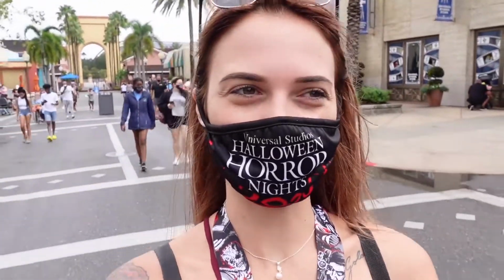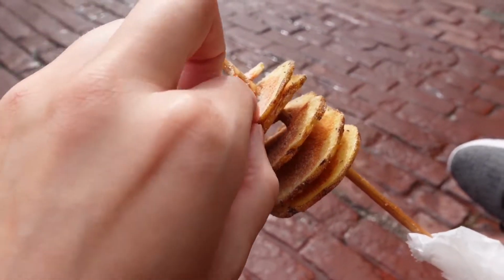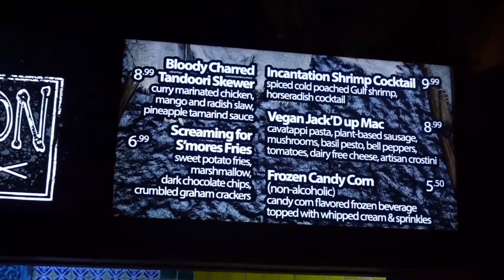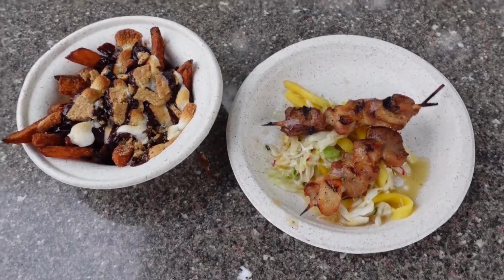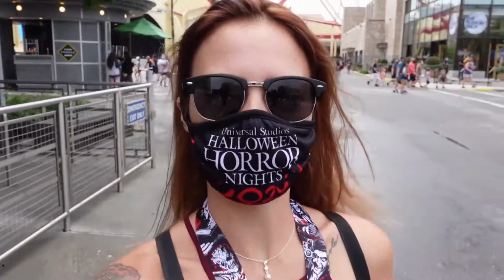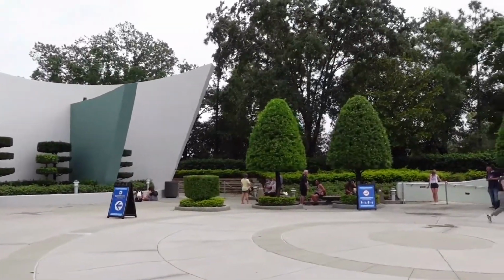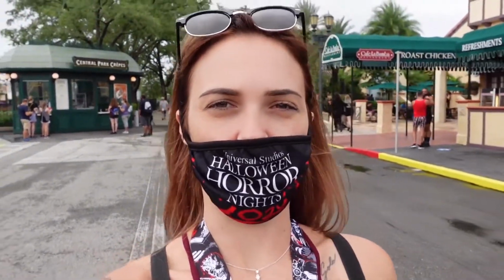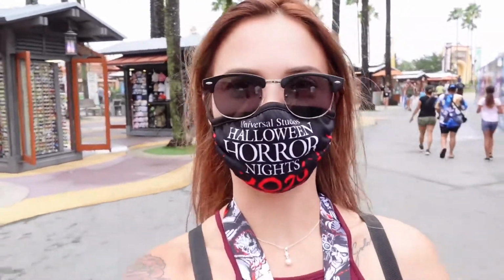Twisted Taters and The “HHN” Skeleton Bar at Universal Studios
We’re back to try some of the seasonal food offerings.

Unfortunately one of the food trucks closed before we got there. Hopefully they extend the event so that we can try everything they have to offer, and maybe some new food items!